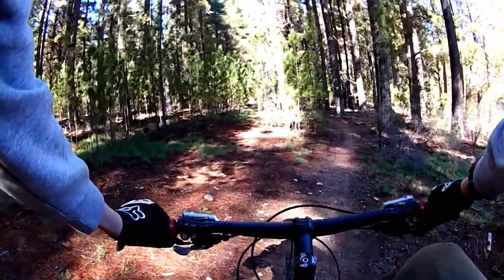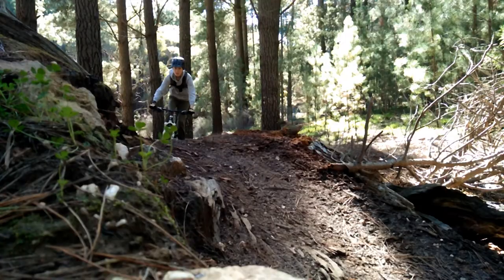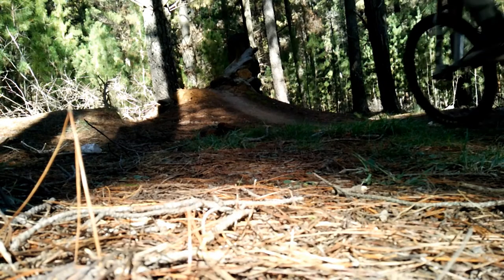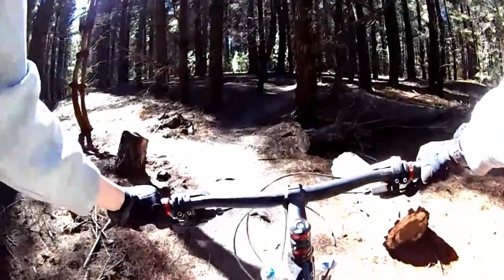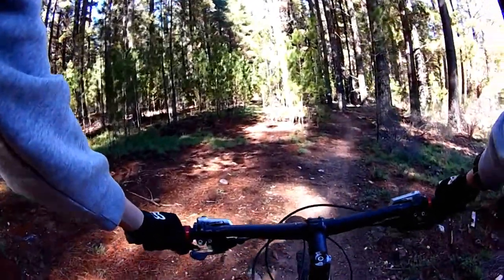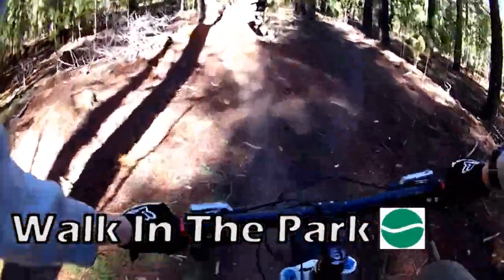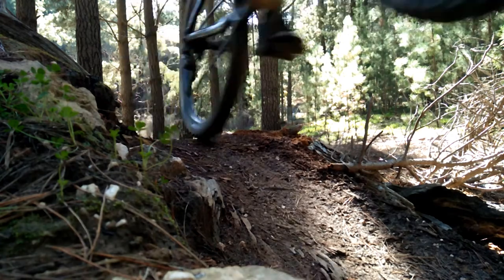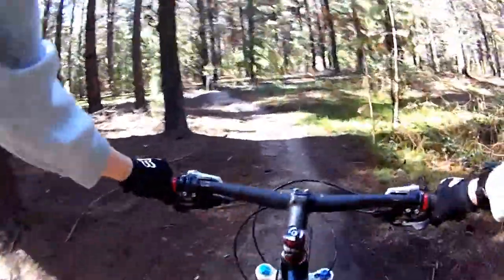Kinross MTB Park (Walk In The Park) "Green Circle"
- Walk in the park is going to be a "walk in the park". It's a easy green trail at Kinross MTB Park which can be used to access other trails such as north shore and goat track. It's a trail with relative easy and is easy to navigate, so make sure you stick around to the end to see the whole trail.

- Things I use to film and edit:
     - My Cameras: